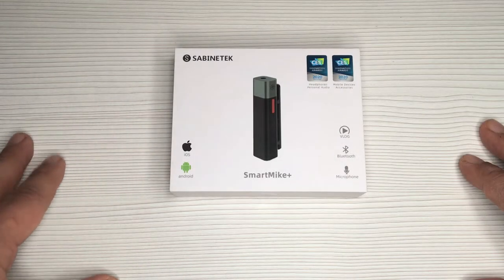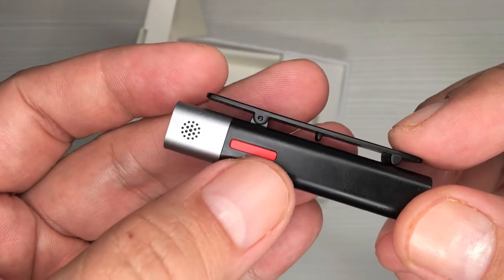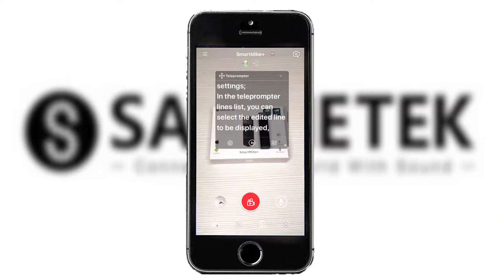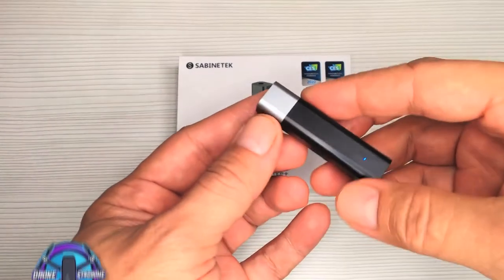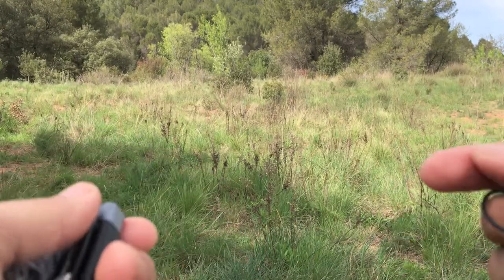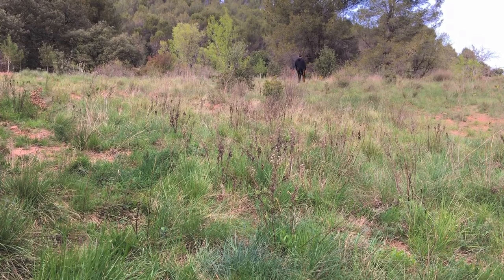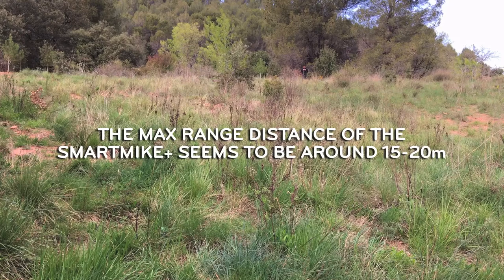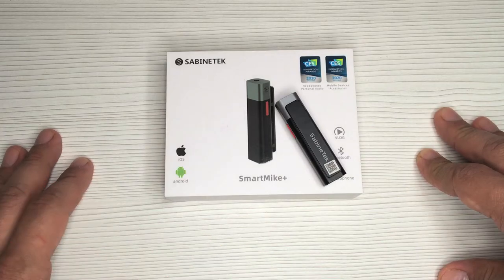SMARTMIKE+ BLUETOOTH WIRELESS MIC FOR VIDEOS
(Verse of the day: John 3:16)

Today we take a look at the SmartMike+ Blutooth Wireless Microphone by @sabinetek-smartmikeplus3578 If you want to improve the audio quality in your videos, whether it be for YouTube, Travel Vlogs, DIY video projects or other video related content, then you might want to check this one out.